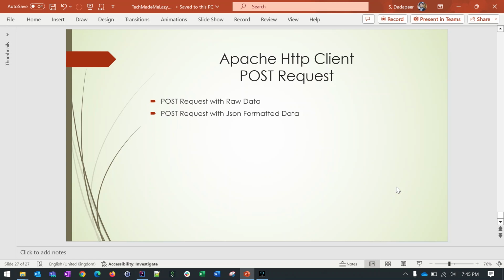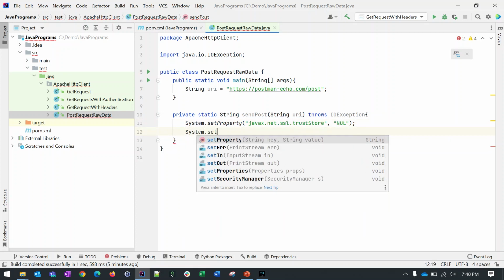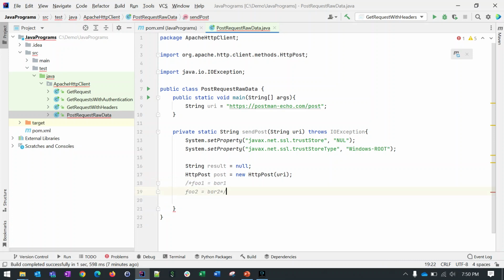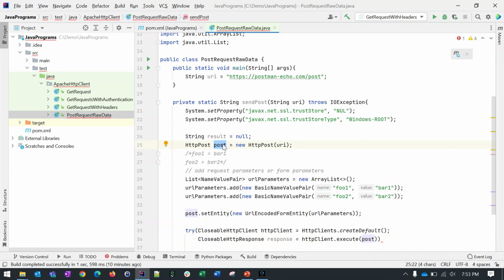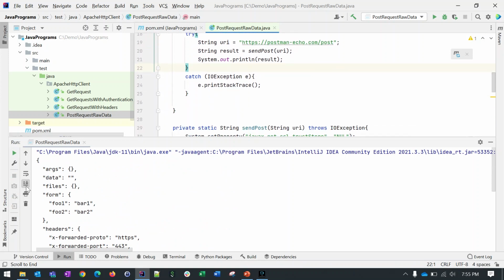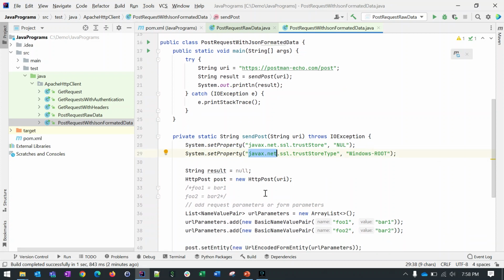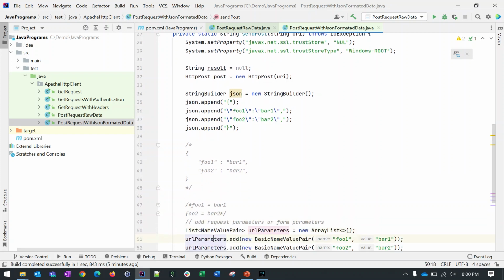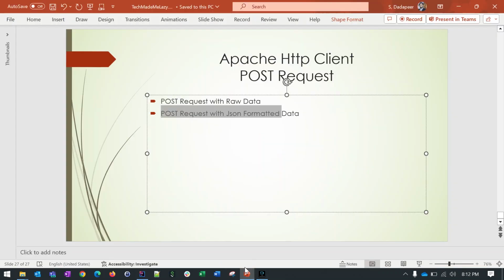ApacheHttpClient | PostRequestMethods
POST Request with Raw Data
POST Request with Json Formatted Data